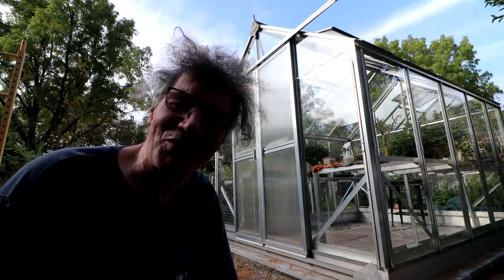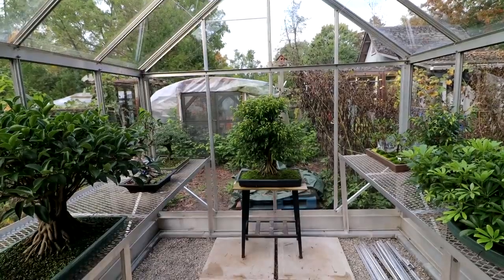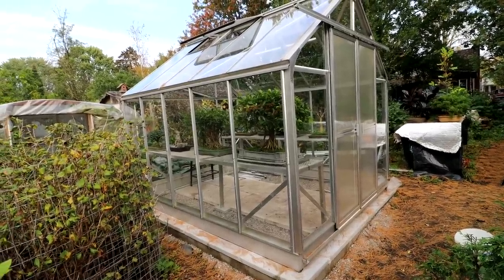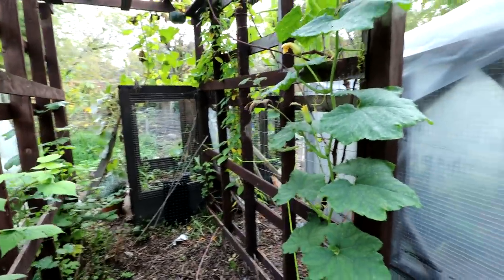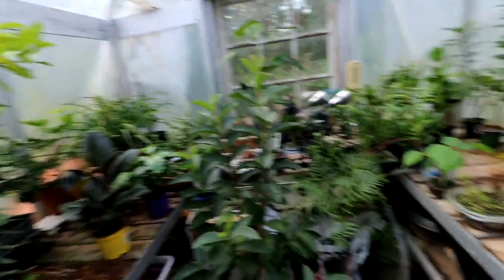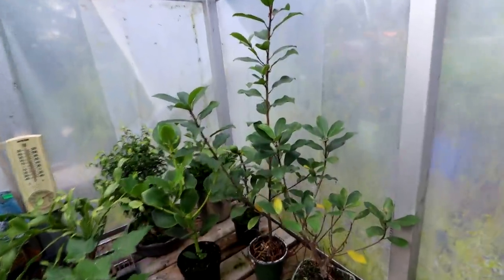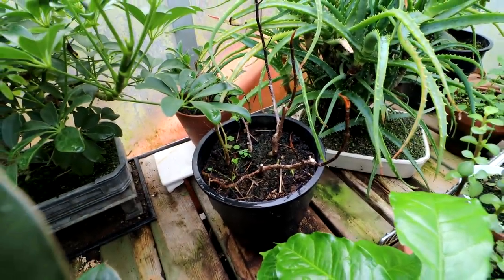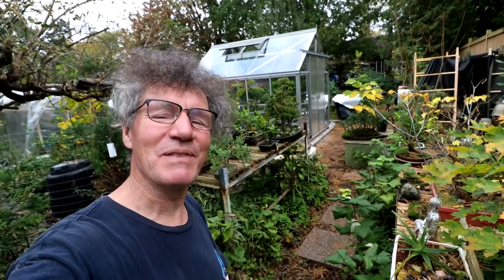Project and Bonsai Updates, The Bonsai Zone, Oct 2021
Updates, updates and more updates!
Check out Laura's projects. my projects and lots of plant updates in this fun video.

To see previous videos of the Portulacaria afra cuttings from Mitchell, click on the playlist here...